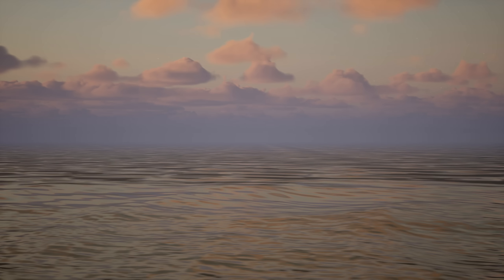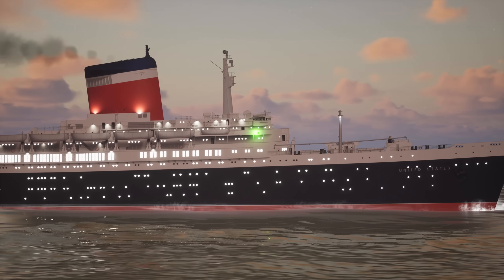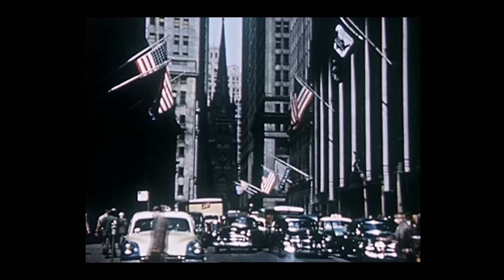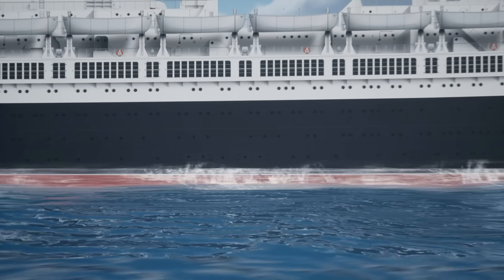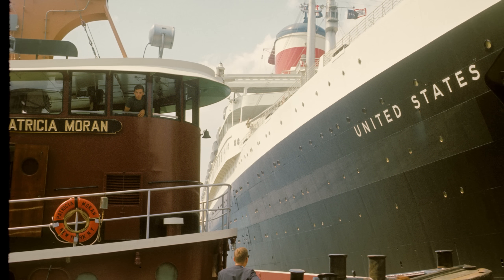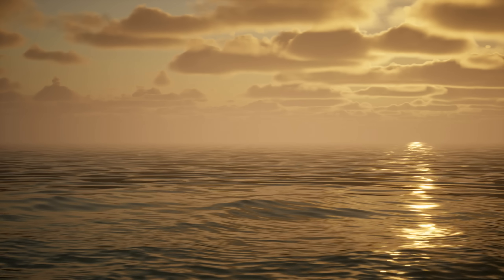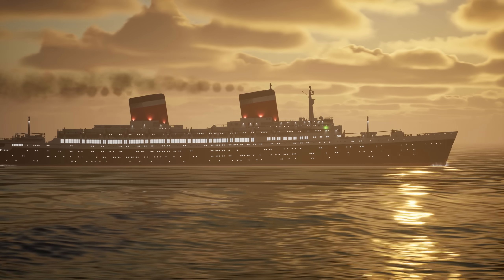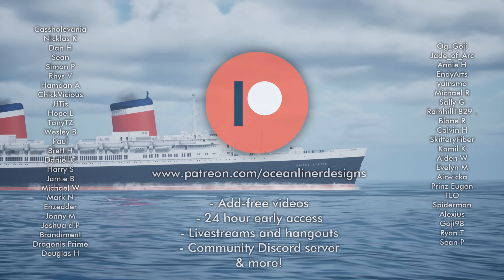What Made the SS United States SO Fast?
The SS United States was the fastest ocean liner in history - but what was the secret to its success? In this video we explore her design secrets and figure out what exactly made this legendary ship so fast.

The SS United States Conservancy are the owners of the Big U, and they lead the global effort to ensure that this enduring expression of American pride and innovation educates and inspires for generations to come. Visit their website above to learn more about their efforts conserving this magnificent piece of America's maritime history!

Oceanliner Designs explores the design, construction, engineering and operation of history’s greatest ocean liners – from Titanic to Queen Mary but not forgetting the likes of Empress of Ireland or Chusan. Join Mike Brady as he uncovers the myths, explains the timelines, logistics and deep dives into the lives of the people and ships that we all know and love.
Two tracks in this video are by Bryan Teoh; 'Spring Chicken' (1:30) and 'There's No Coffee in Hell' (15:25)
Bryan's website can be found at;

0:00 Introduction
1:02 The Inception
2:19 William Francis Gibbs the genius
4:08 The Hull design
9:45 The Propulsion system
12:12 The Propellers
15:00 United States; the legend

If you enjoy my content be sure to subscribe to the Patreon where you can get full 24 hour early access to all videos, exclusive content including bloopers and outtakes and an invite to the Crew-only Oceanliner Designs Discord server.

Ship Ocean Liner Oceanliner Designs P&O Strathnaver Maritime History Naval Engineering Ship Engineering Famous Ocean Liners United States Lines SS America SS United States